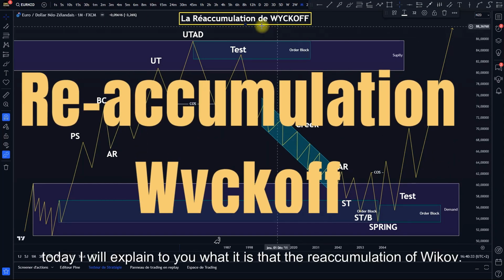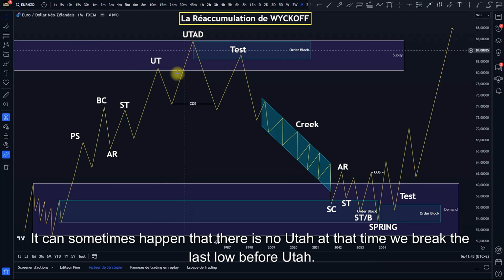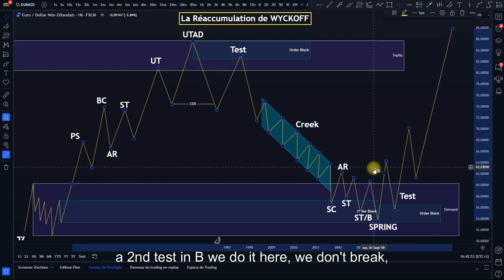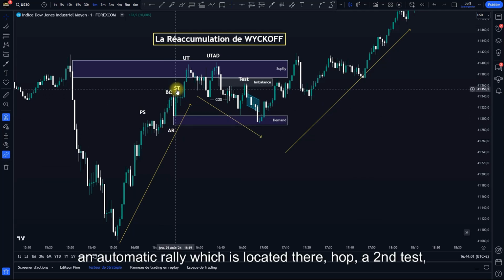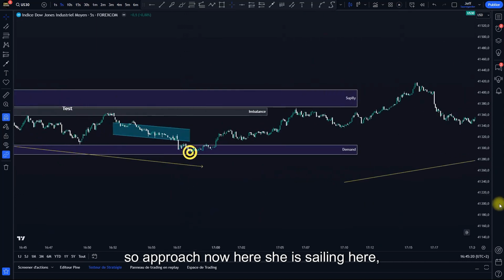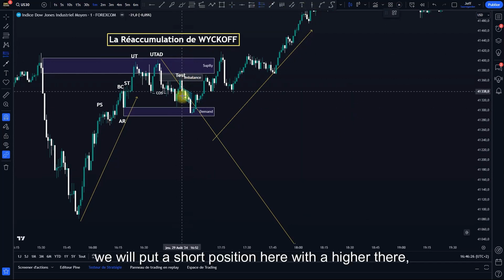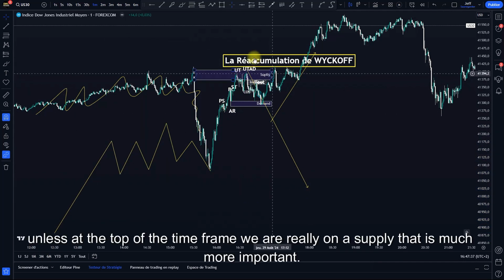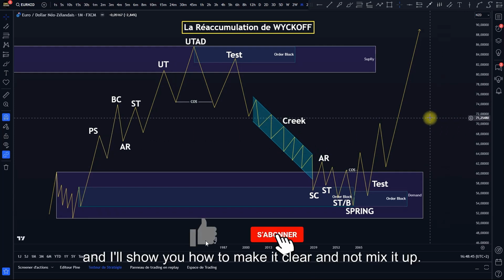Wyckoff RE-Accumulation Explained: Master Market Reversals Like a Pro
Discover the powerful Wyckoff RE-Accumulation pattern and learn how to spot market reversals like a professional trader! 🚀 In this video, we break down each phase of the accumulation process (PS, SC, ST, ST/B, SPRING) with clear explanations and examples. Perfect for Forex, crypto, and stock traders looking to level up their trading game using Smart Money Concepts (SMC).

🔥 What you'll learn:

The phases of Wyckoff Accumulation
How to identify buy opportunities
Why institutions use this strategy
It does not necessarily reflect the opinion of SMC Trading Official. CFDs and other derivatives are complex financial instruments and carry a high risk of rapid capital loss due to leverage. Only invest if you have the necessary knowledge and experience, and be prepared to lose your entire investment. Every investment and trade involves risks, so you should always do your own research before making decisions. We advise against investing money you cannot afford to lose. The titles and thumbnails may not reflect the actual content of the video.